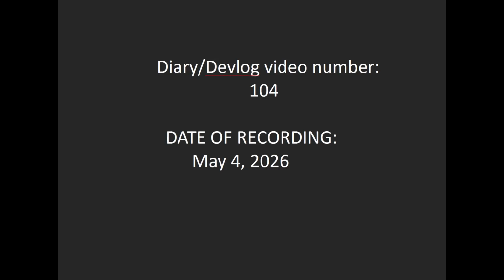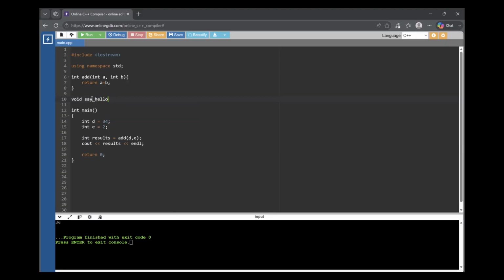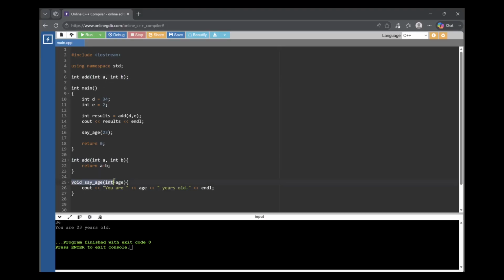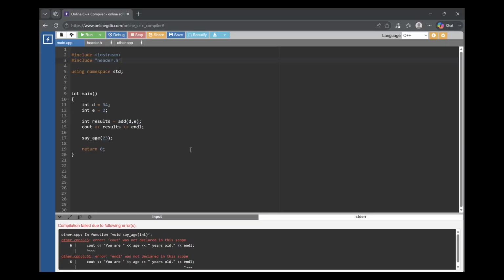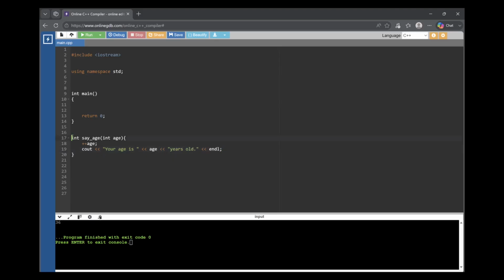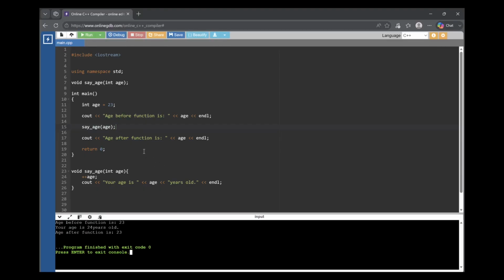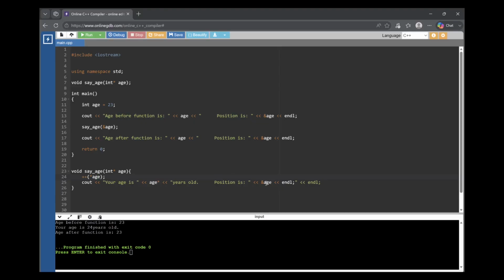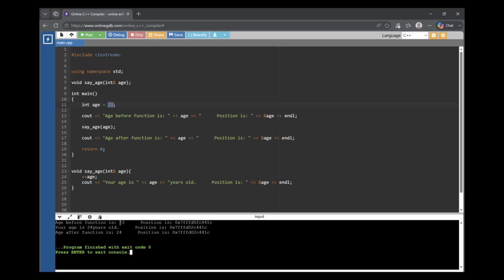diary/devlog 104 - C++ practice video 20 (Functions)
This video focuses on me reviewing how to make functions, separate functions, use multiple function in multiple files, and how to pass functions by value, pointer, and call.